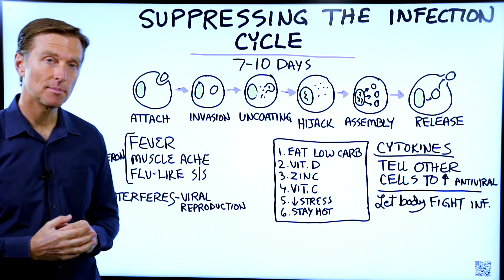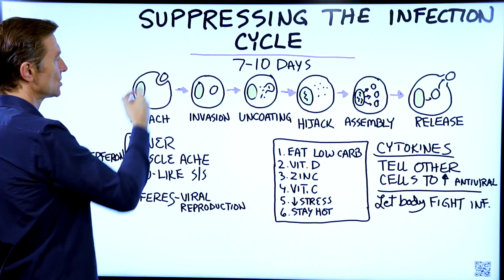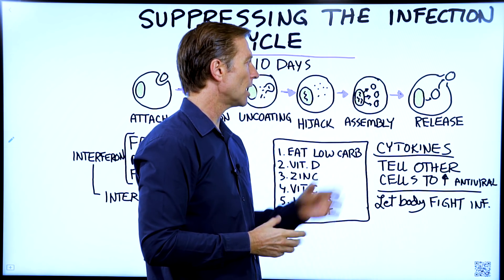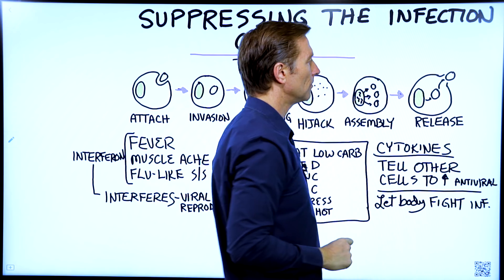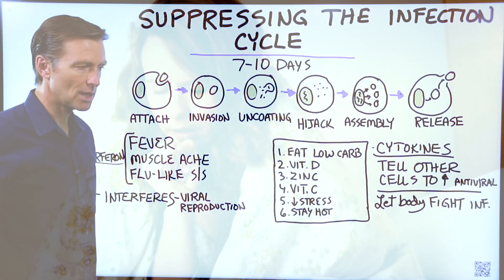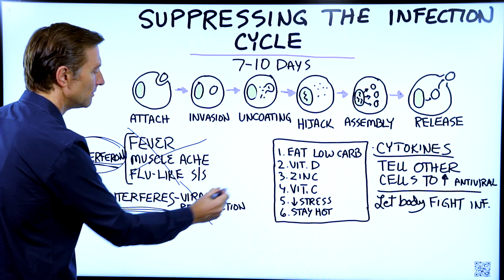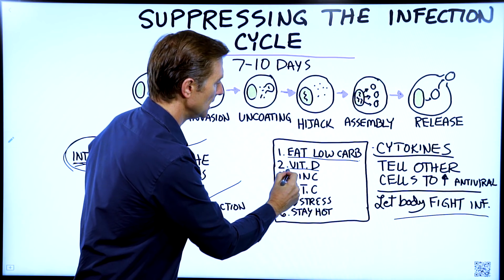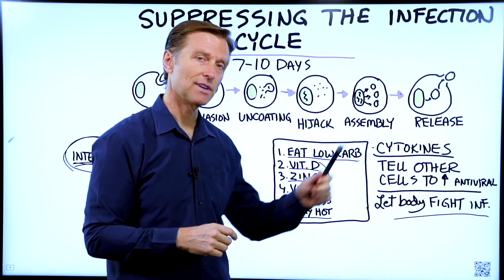Don't Turn Off Your Immune System Prematurely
A lot of people suppress immune symptoms right away, but is this always the best first action?

Timestamps
0:30 What's happening internally
2:50 Is it best to suppress immune symptoms?
3:50 How to help support the immune system

Today we're going to talk about whether or not it's a good or bad idea to suppress the infection cycle.

Let's say you're healthy, relatively young, you don't have pre-existing health problems, but you start having a fever, muscle aches, flu-like symptoms, a runny nose, and cough. Should you automatically start taking medications and antibiotics to suppress the symptoms, or not?

When a virus first invades the body, its goal is to get inside of the cell. When it's in the cell, it releases its RNA or DNA into your cellular machinery. Once it gets into your cellular machinery, it starts to take over the copy machine so it can mass produce. When it does that, your body doesn't have access to that copy machine. Now, as the blueprints are copied, they're sent to other machinery to reproduce the actual cell. When the virus is replicated, it can be released through the cell.

There are certain proteins that can detect the virus. They go to the surface of the cell and signal other parts of the immune system to let them know there's a virus. It does the signaling through certain cytokines. A cytokine is really a communication that's sent out to the immune system. There are different cytokines for different things.

The signal from the cytokine will trigger a very powerful antiviral cytokine called interferon. Interferon is a chemical that triggers certain symptoms of a virus infection.

It may not always be best to suppress these symptoms because you'll also suppress interferon. Interferon can interfere with the virus reproducing. If you're healthy, relatively young, and you don't have pre-existing health problems, it may be best to support the immune system and not suppress it.

How to help support the immune system:

1. Lower your carbohydrates
2. Vitamin D
3. Vitamin C
4. Zinc
5. Lower stress
6. Stay hot

I hope this video helps you better understand whether or not it's a good or bad idea to suppress immune symptoms.